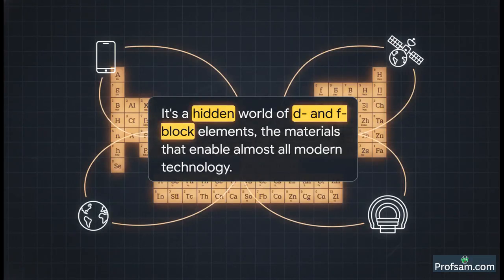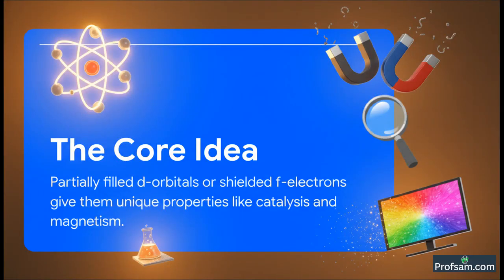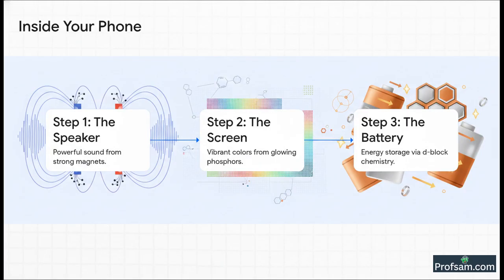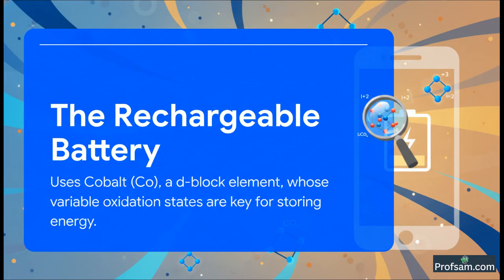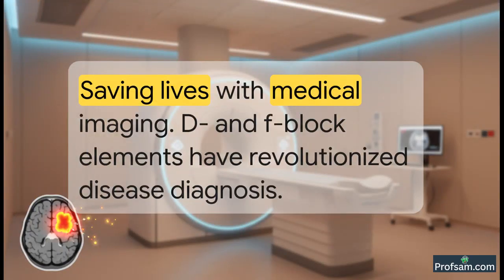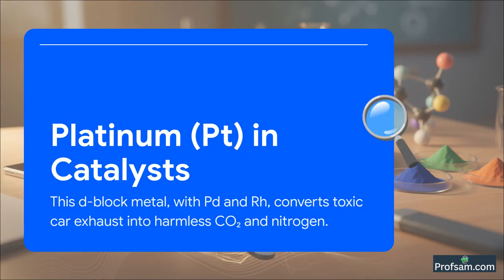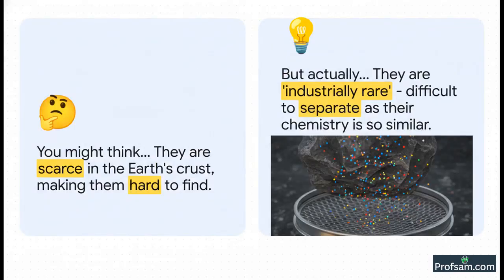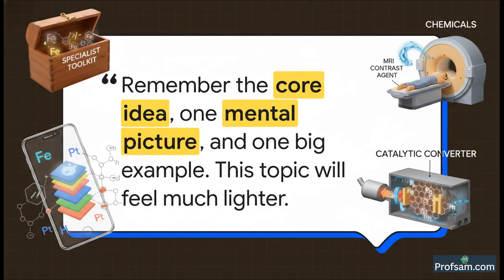Unit 4 – Some Applications of d- and f- Bl... | CBSE 12th Chemistry (English) | The 5-Minute Teacher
This video lesson explains Unit 4 – Some Applications of d- and f- Block Elements for CBSE Class 12 Chemistry (English), using The 5-Minute Teacher approach for quick clarity.

In this lesson, you will understand:
• The applications of d- and f-block elements in various fields
• The unique properties of d- and f-block elements that make them useful
• The importance of d- and f-block elements in modern technology and industry